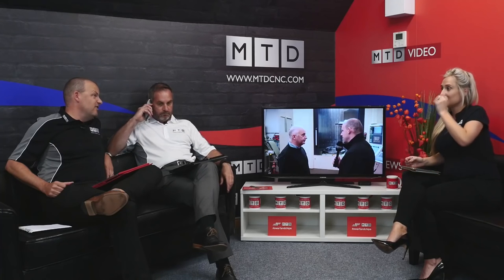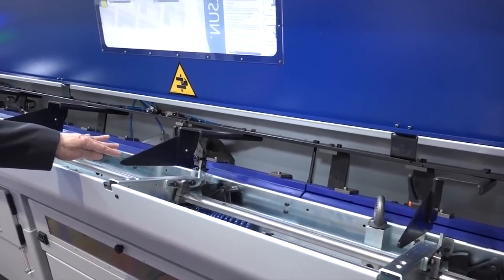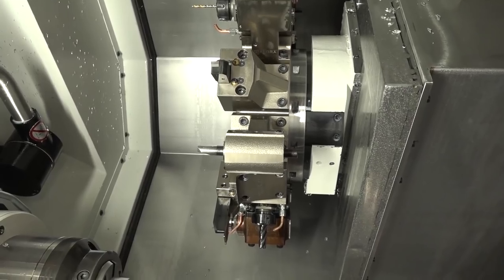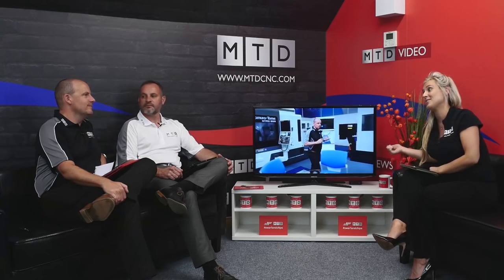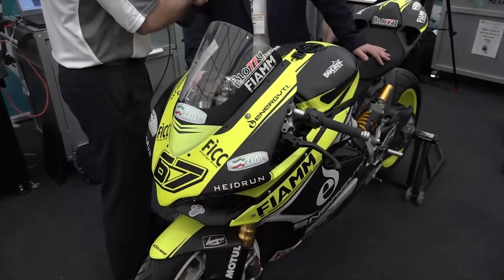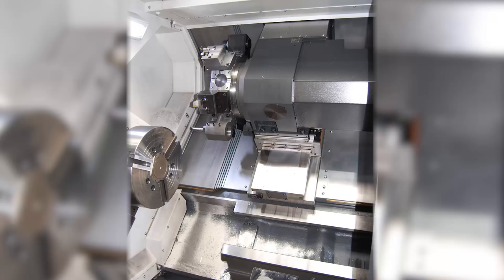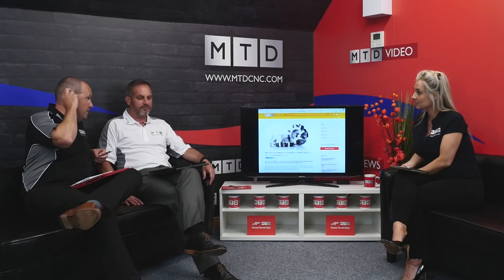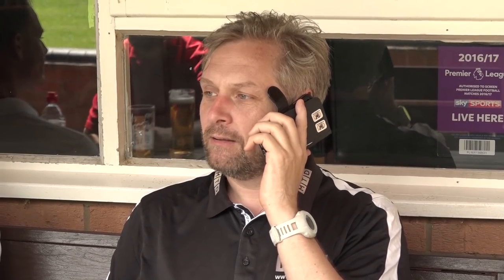SwarfandChips - Just £20 for a new Superbike, really? - 16/06/2017 - EP33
01:31 - McGreevy Engineering buy Victor 5 axis
03:37 - Iemca Bar feed masters
05:28 - CDK Engineering invest
07:33 - Dicker Precision buy Twin Turret
09:21 - Islebest buy new TRUMPF
11:32 - AMAC training facility
13:27 - AUTODESK developments
14:58 - ETG new showroom
17:19 - Mark's new toy
18:16 - Joe's at Guhring
20:26 - Comments
21:28 - In the news this week
27:54 - MTD Network at DKW

This week's show is action packed offering a feast of technical stories, new products, new showrooms and events as well as Mark buying his new toy ;-) In the line up we've a feature on Victor CNC's new 5 axis installed at McGreevy Engineering, TRUMPF's 1st installation of their new TruMatic Combi punch and laser machine, CDK talk to us about their investment in metrology, Dicker Precision go for a double Y axis machine from Biglia, Autodesk show off new software improvements and AMAC open their doors to the media team to discuss Houghton's coolant support. We also visit ETG's new showroom and cut to Joe who is at the grand opening of Guhrings new facility in Birmingham. Colin can't join us this week as he is on a course as you will see..